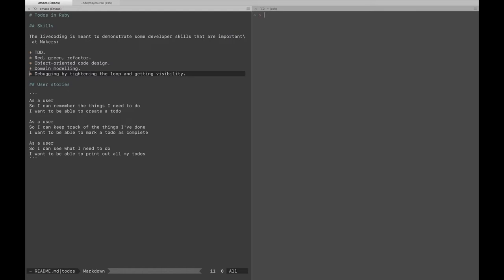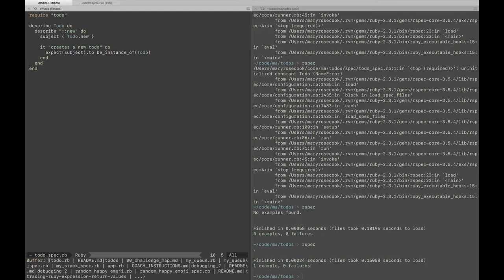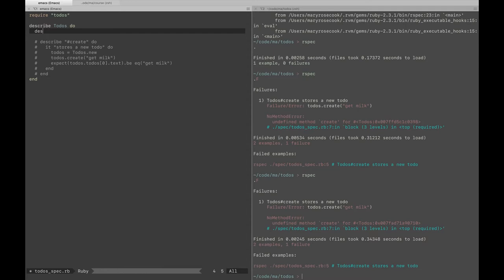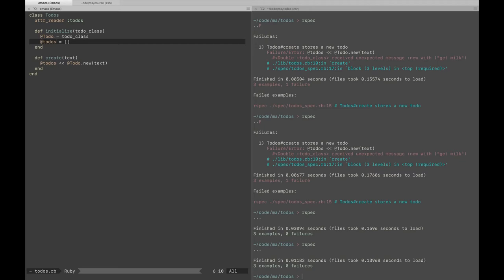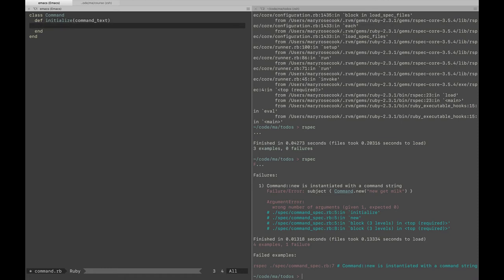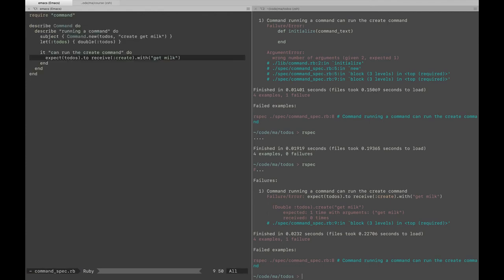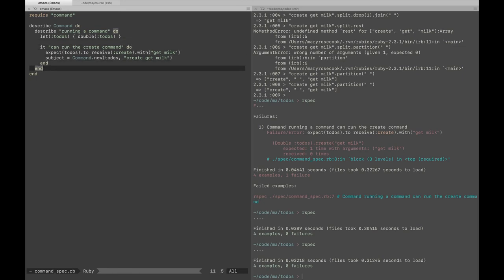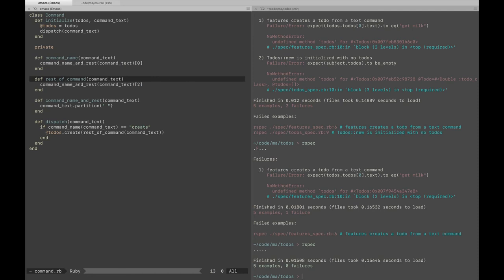Mary TDDs a todo program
I livecoded a simple todo app.  I did this to:

1. Demonstrate some skills that it's important to learn at Makers.
2. Provide some "accidental" learning.  Learning at Makers is very self-led.  This is great.  But there are fewer chances to see the little things that a more experienced developer does without thinking about it.  This livecoding might demonstrate a few of those things.